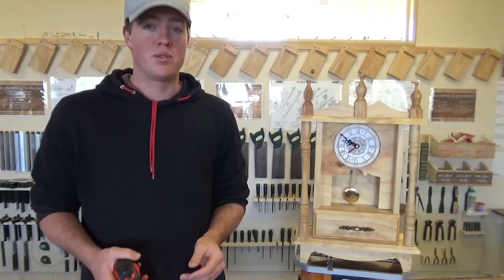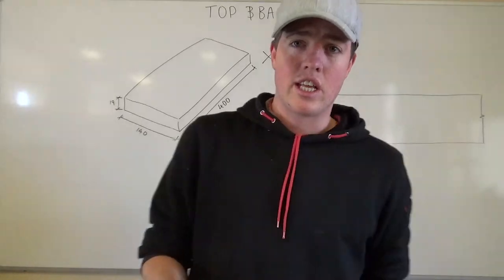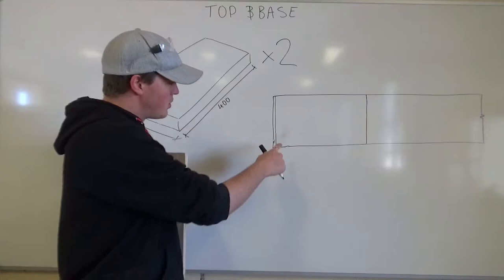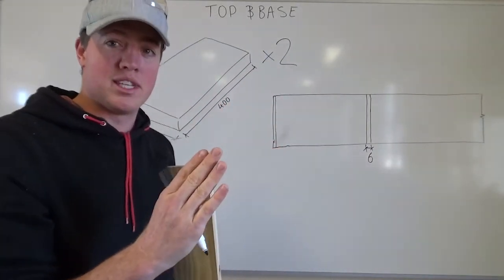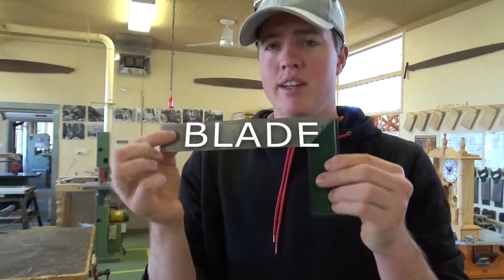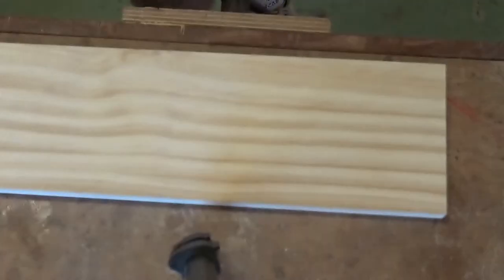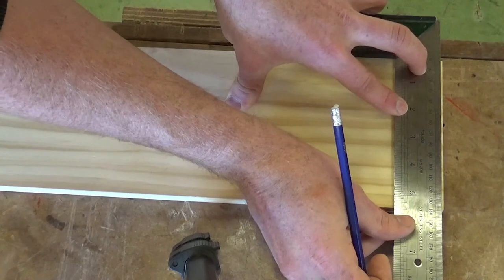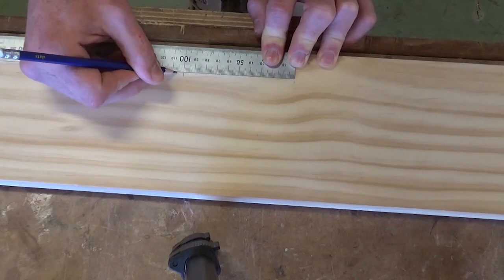Measuring & Marking Out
Test Upload